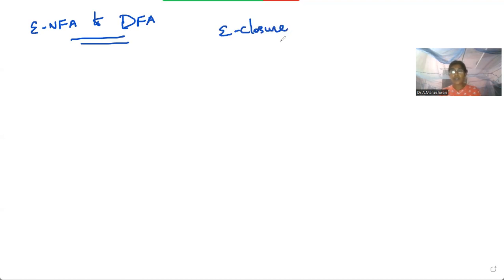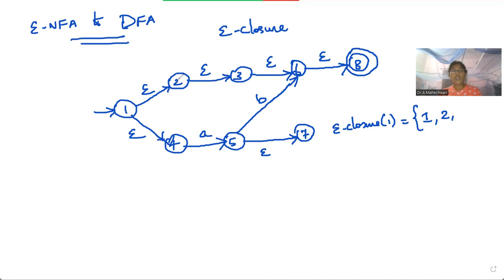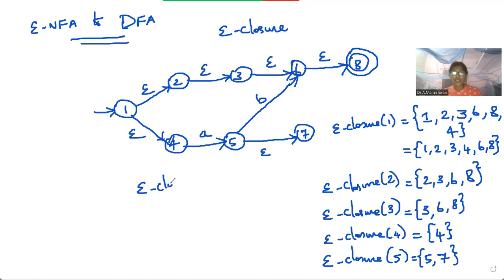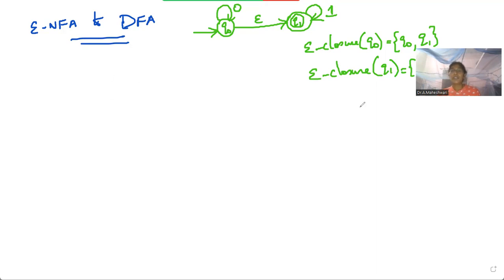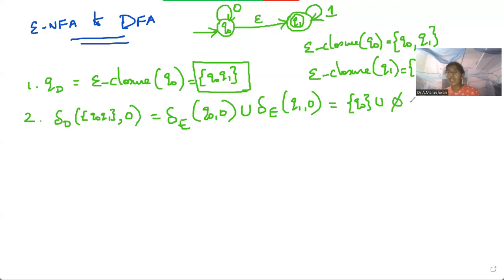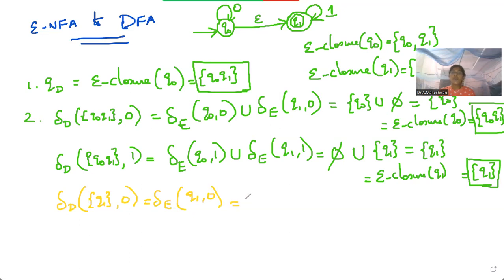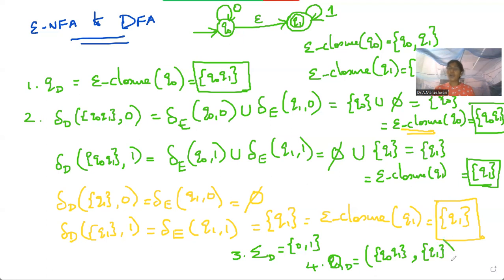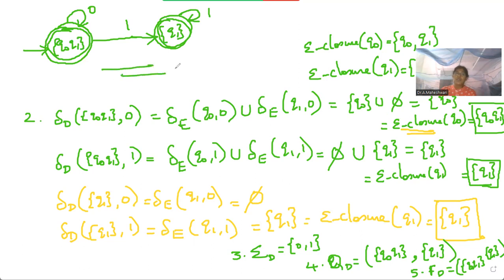Epsilon NFA to DFA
mathematical introduction
learn in peace